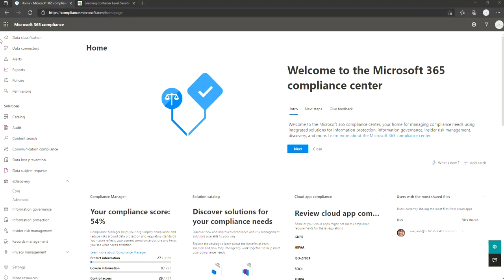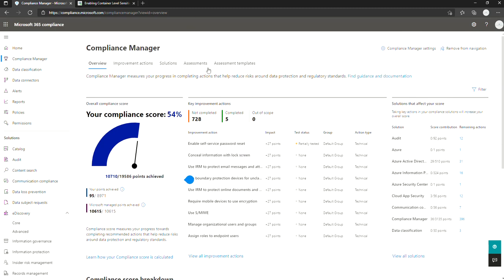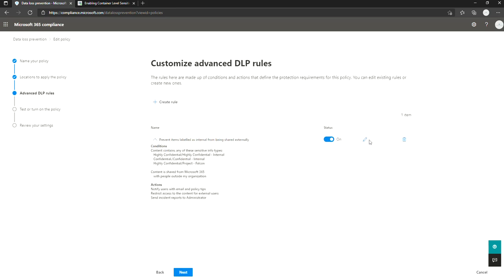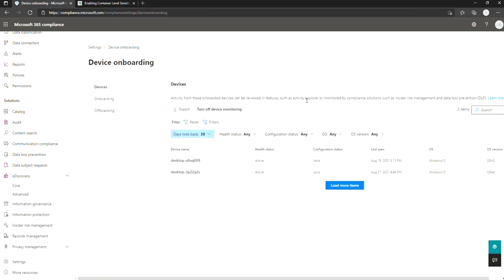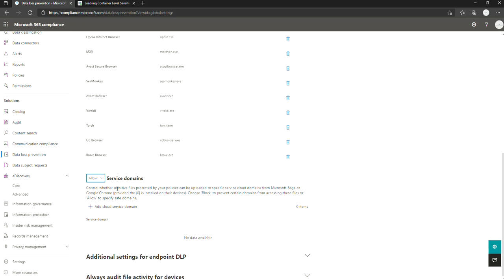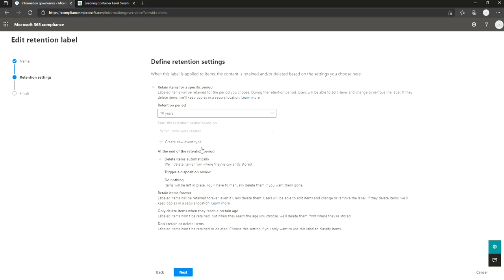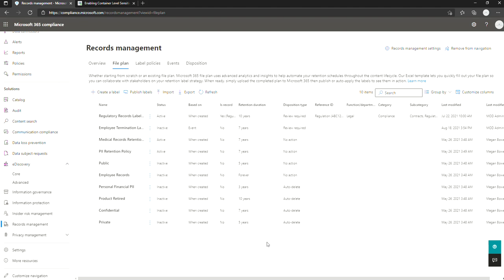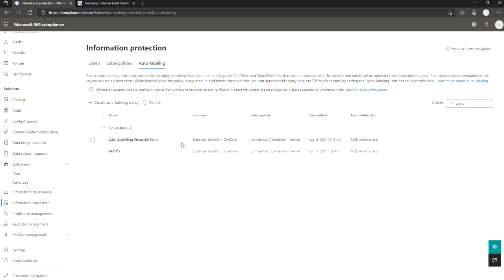A Brief M365 Compliance Centre Intro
This is a brief introductory video from an event I was asked to speak at.